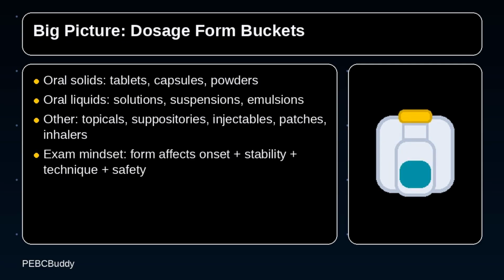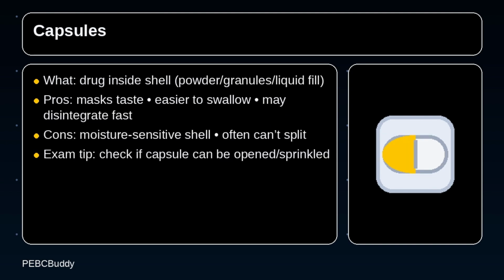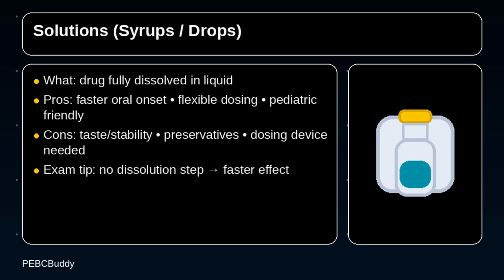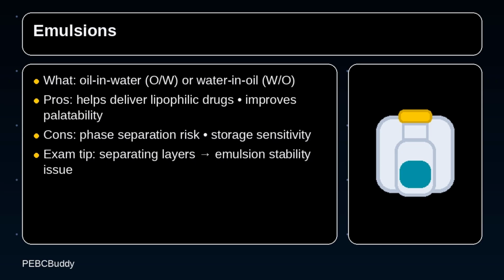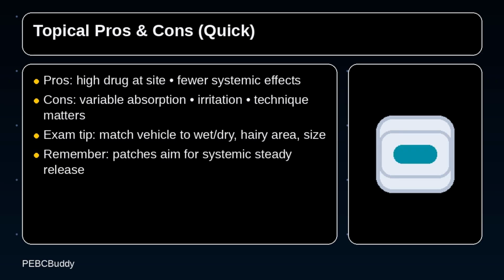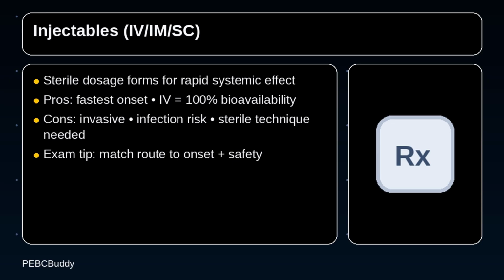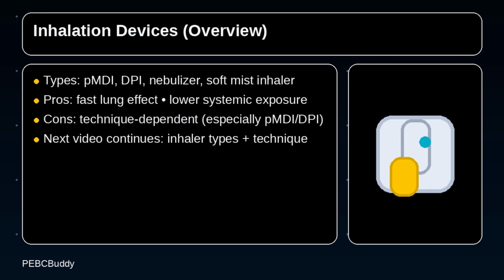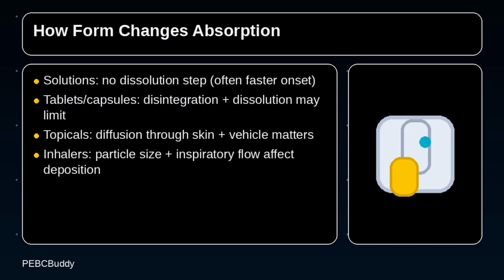PEBC Pharmaceutics Made Easy: Dosage Forms + BioPharma Basics + MCQs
PEBC PREP (Canada 🇨🇦) Dosage Forms Crash Course: Tablets, Capsules, Oral Liquids, Topicals, Patches, Injectables, Inhalers + MCQs

In this PEBC-style crash course, we break down the most important dosage forms you MUST know for exam questions — with simple explanations, advantages vs disadvantages, biopharmaceutical basics, and quick MCQ practice.

✅ What you’ll learn in this video:
• Tablets (IR/ER/enteric) + key counselling points
• Capsules (gelatin, modified release basics)
• Oral liquids: solutions, syrups, suspensions, emulsions + reconstitution tips
• Powders, suppositories, injectables (IV/IM/SC basics)
• Topicals: creams vs ointments vs lotions + common examples
• Patches (transdermal) + absorption warnings
• Inhalation devices: pMDI vs DPI vs nebulizers
• Biopharm foundations: dissolution, absorption, and how dosage form affects onset

🛒 FULL PDF (50 MCQs + Answer Key + Bonus Topical Chart) on Etsy:

➡️ Next video: Inhalers (Types, Technique, Counselling, PEBC-style MCQs)

CHAPTERS / TIMESTAMPS
00:00 Dosage Forms – PEBC Prep Crash Course
00:21 Why Dosage Forms Matter for PEBC Exam
00:43 Tablets – Types, Examples & Key Points
01:03 Capsules – Types, Advantages & Disadvantages
01:22 Powders & Granules
01:42 Solutions (Syrups / Drops)
02:02 Oral Liquids – Suspensions
02:19 Dispersions / Colloids (High Yield)
02:42 Emulsions
03:02 Topical Dosage Forms – Cream vs Ointment vs Lotion
03:25 Topical Dosage Forms – Advantages & Disadvantages
03:45 Common Topical Examples (Creams, Ointments, Lotions)
03:58 Suppositories
04:17 Injectables (IV/IM/SC)
04:35 Patches (Transdermal)
04:53 Inhalation Devices (Overview)
05:09 Biopharm Foundations (PEBC High Yield)
05:36 How Form Changes Absorption
05:54 Practice: 5 MCQs
06:03 What’s Next: Inhalers + Subscribe for Weekly PEBC Prep🔔